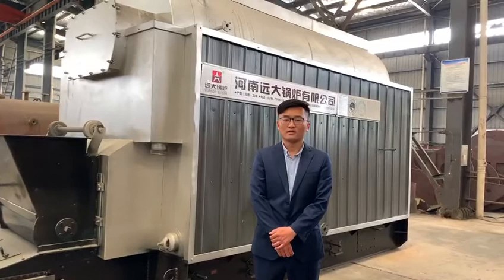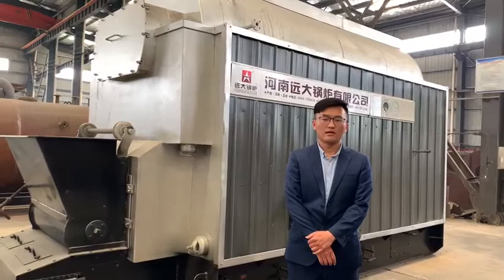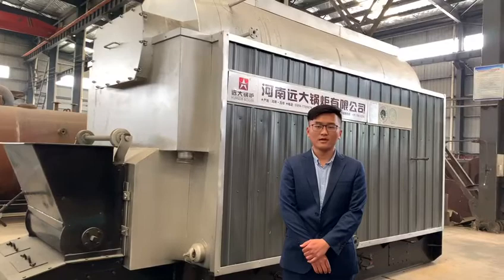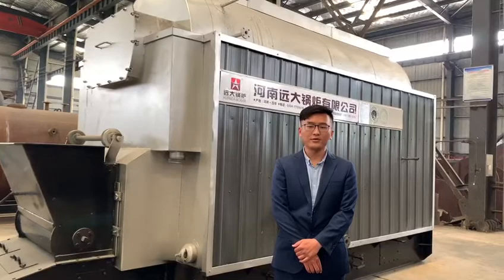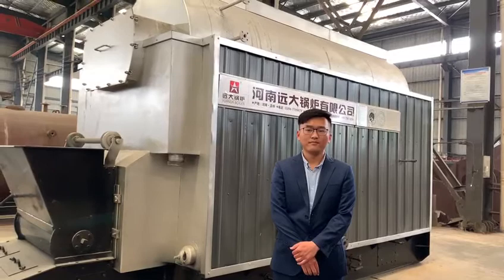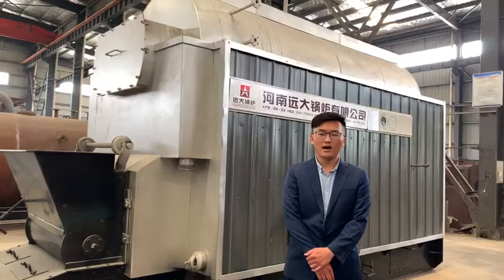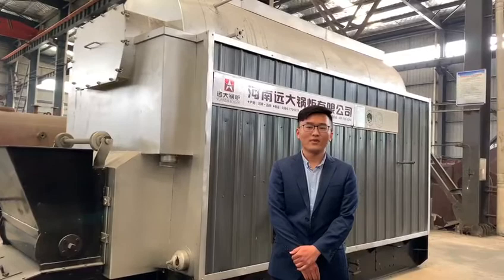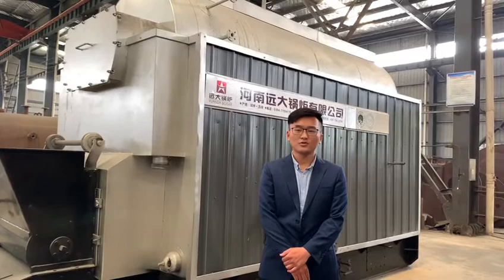DZL series steam/hot water boiler, coal wood biomass fired boiler, chain grate boiler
DZL series steam/hot water boiler, horizontal three-pass water fire tubes boiler with combustion stoker, has strong fuel adaptability. Heating power in 0.5-50Ton, 350kw-35 000kw.

Yuanda boiler, professional manufacturer in industrial boilers & pressure vessels since 1956. Our products are certified by CE, ASME, ISO, SGS.

Mainly produce gas oil fired steam boiler and hot water boiler, coal/biomass/solid waste fired boiler, thermal oil heater, electric heating boiler, AAC plant autoclave, etc.